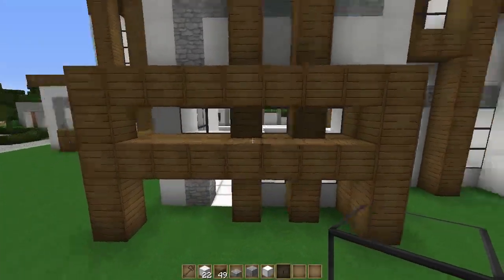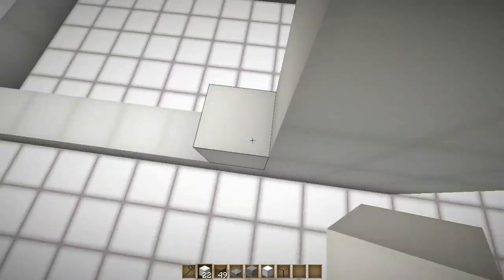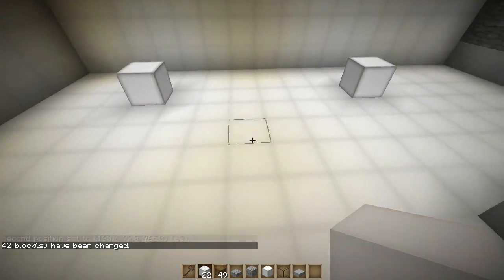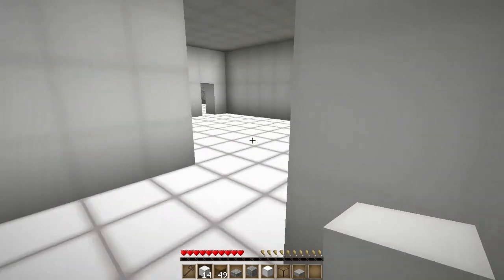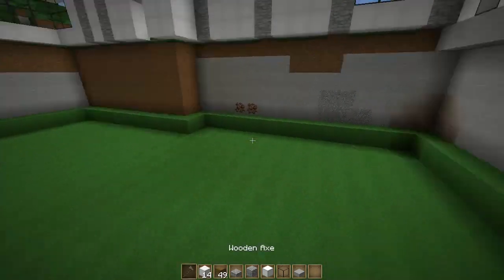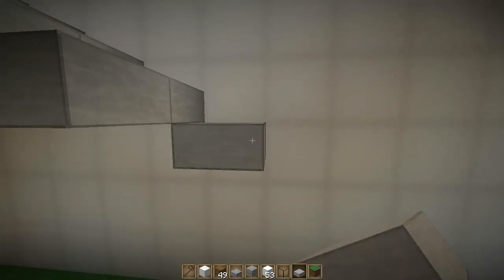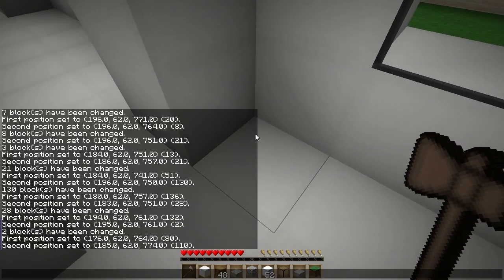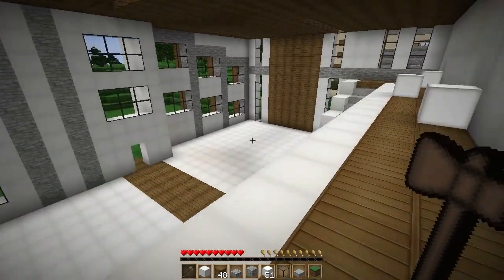Modern Mansion Let's Build Exchange - Part 3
We move on to the interior space for the majority of this part. I build a massive modern mansion for you guys and it is going to be super in depth.  Hope you enjoy!

Map Download on my Channel :]

Soartex Fanver texture pack Link on my Channel!